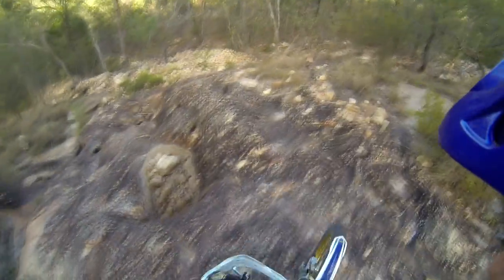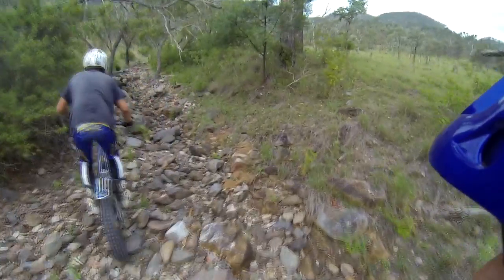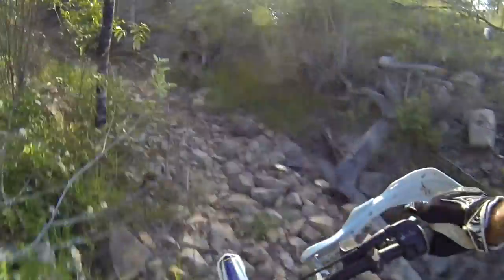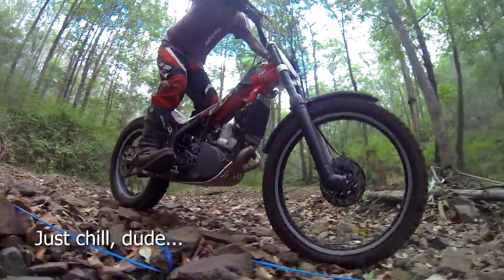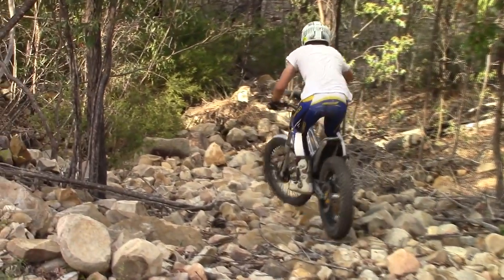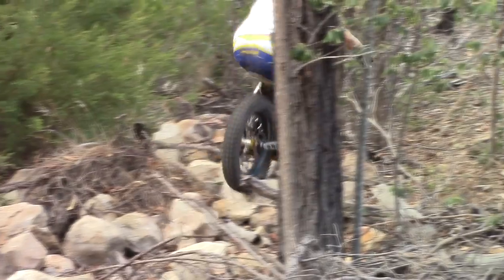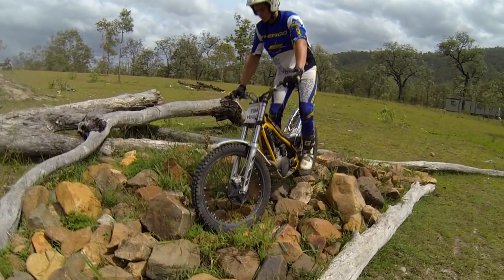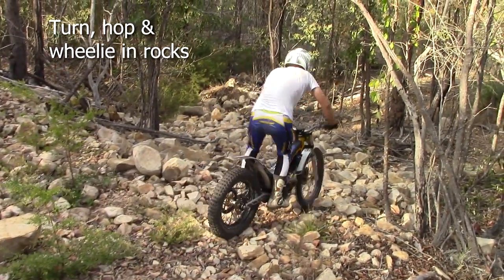How to ride over rocks on trials bikes︱Cross Training Trials Techniques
Riding over rocks is quite common in trials competition due to the skill and techniques required. You can encounter these terrains in any level of trials competition. Trials training vids and written info on observed trials techniques are uploaded here by the Western Districts Trials Club. If you are new to trials you will be surprised at how well trials bikes cope with rocky ground due to their light weight and very low tyre pressures - the tyres literally wrap around smaller rocks and you won't even notice them. Want to learn how to ride moto trials bikes with our free trials training videos? Our moto trials channel also had lots of wheelies, reviews and events. moto trials training tips are based on techniques from A grade riders in our club. So get into it and learn how to ride moto trials - our vids range from basics for the beginner dirt rider to advanced hard enduro racing for experienced trials riding. Unlike most other forms of motorcycle sport, Trial is not racing. It is simply you and your bike pitted against the terrain. As the rocks get bigger, you will still find yourself dealing with them easily with a few key techniques. Thanks for riders and expertise in putting together this video on riding over rocky ground other observed trials training vids.

 Trials riders in the top classes attempt seemingly impossible obstacles, and in the process perform some of the most amazing skilled and trick riding - including air turns, bunny hops and bouncing the front and rear wheels during turns. New trials riders often tense up in rocky terrain but you will be much smoother and in control as you relax and let your body absorb the bike's movements. Don't let rocky terrain intimidate you - you'll be surprised at what you and your bike can do when you chill out and have a positive mindset. Picking the right speed is important. In some cases, extra speed will help to smooth the way over rocks, and you may want a higher gear to keep the throttle smooth. Moto trials is the only motorcycling sport that you can compete in at "Masters Games" level ! Trial is not racing. It is simply you and your bike pitted against the terrain. Moto trials is a sport of balance, skill and concentration.  Trials (specific) bikes are specially made high-tech machines.  Competitors will ride over an obstacle course of boulders, streams, hill climbs, logs, drop offs, and nearly anything else they can find. And did you know that trials is the world's most popular participatory motorcycle sport? At other times it will be best to take it slowly. Experiment with a higher gear and slipping the clutch when required - not being able to clear a rocky section is often due to being in first gear and revving too much. The growth of extreme enduro, endurocross and hard enduro events has led to interest in moto trials skills applied on enduro bikes. Almost all the best extreme riders are previously moto trials champions. Balance in your trials bike riding also means you can spend more time standing on the footpegs in tough terrain instead of putting a foot down.  Pick your line carefully to ensure a smooth a path as possible. Remember to watch the line your rear wheel will take in turns over rocks, and to back off the throttle if there is a large rock your rear wheel can't avoid. All of these skills become critical if riding on wet rocks or along creek beds. Keep your legs bent and apart. When your legs are bent they will help to soak up the bumps and achieve a smoother ride. When your legs are apart, you are more likely to be able to recover from the bike slipping sideways without putting a foot down. Become a subscriber to this moto trials training channel and learn about traction, wheelies, pivot turns, clutch control, and other critical skills for learning how to ride trials - for beginners or enduro racers.  Moto trials is a sport of balance, skill and concentration. One at a time, competitors will ride over an obstacle course of boulders, streams, hill climbs, logs, drop offs, and nearly anything else they can find. Keep your body positioning toward the rear when possible. This keeps the front light and able to skip from rock to rock, and allows an easier recovery if the front wheel is deflected. It also provides extra traction for the rear wheel as it increases the "footprint" of the rear tyre. Keep your turns, throttle and clutch control very smooth. Any jerky responses are likely to dislodge rocks and ensure a foot going down.

Copyright B. Morris 2014

Let us know if we used your music in other vids but forgot to credit you!